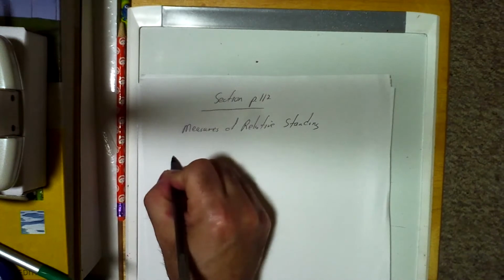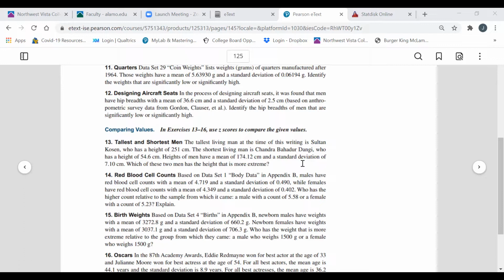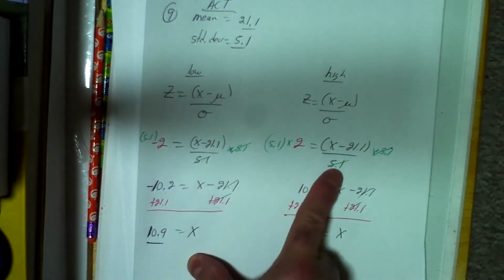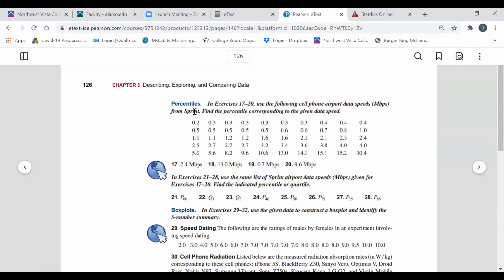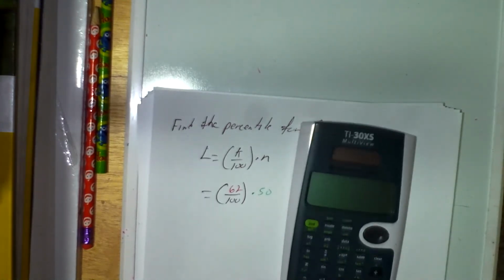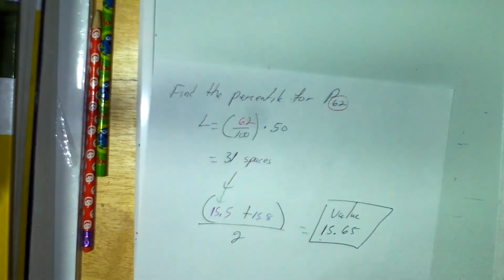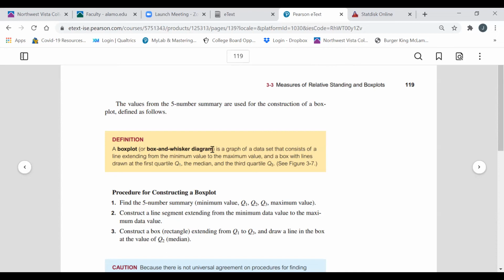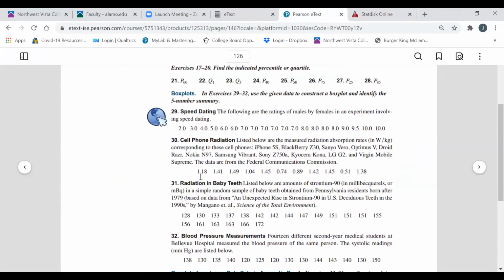Section 3 3